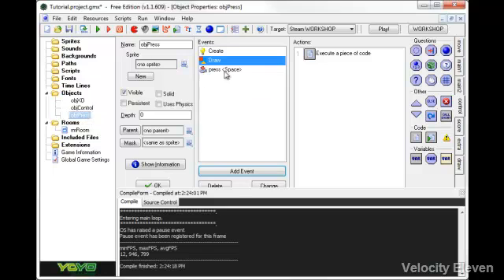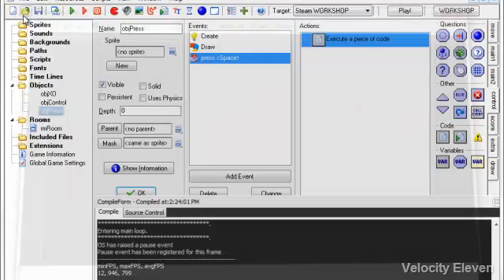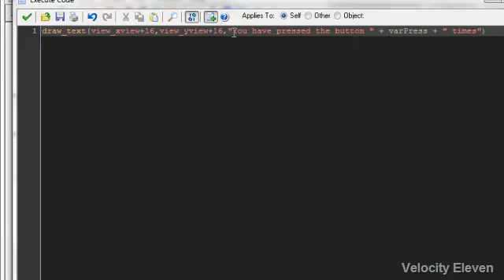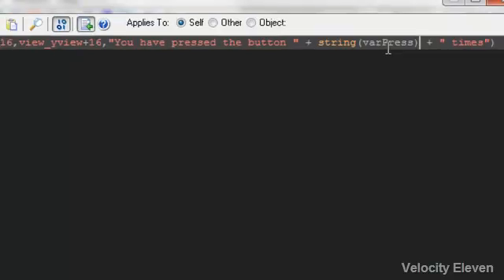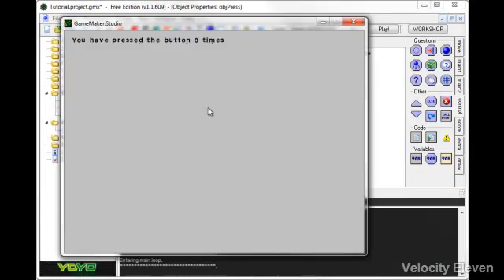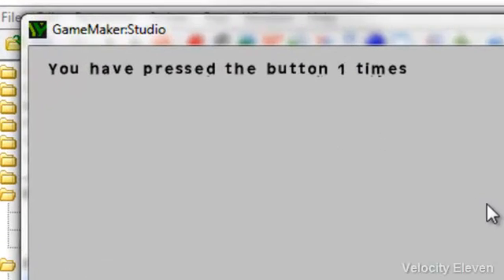GameMaker Studio Tutorial 020: Drawing Variables Within Strings